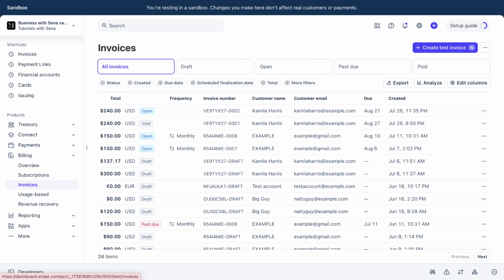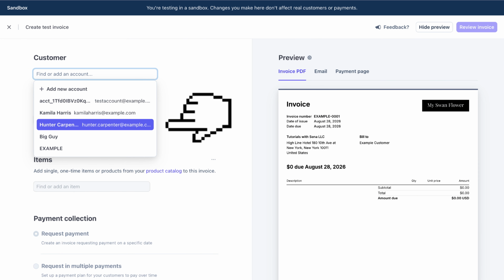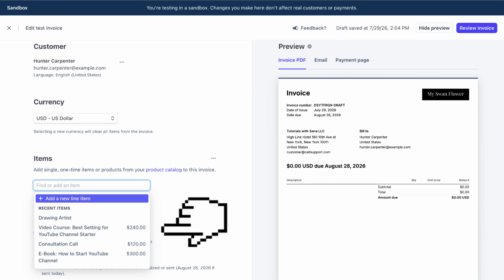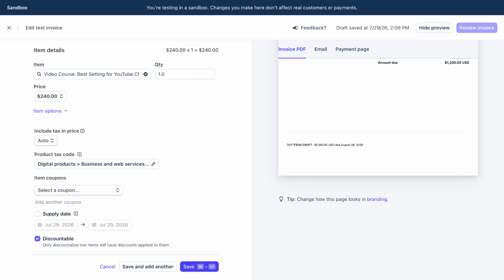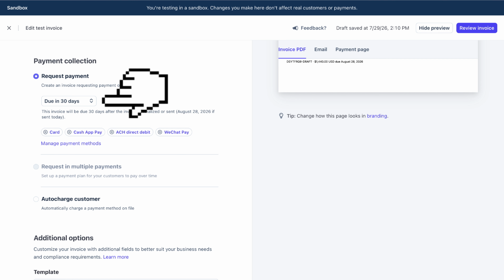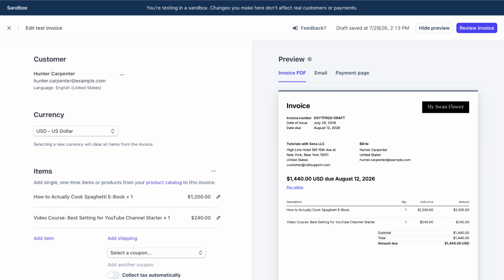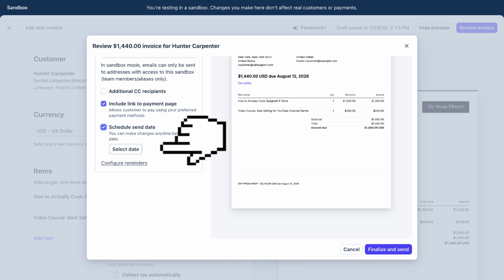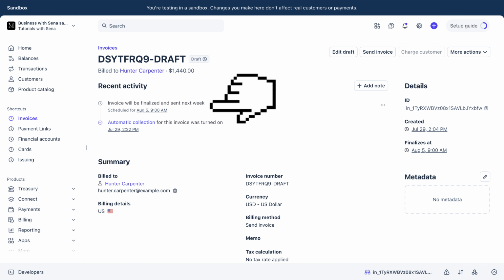How to Schedule Stripe Invoices Date to Send in the Future - 2026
Need to schedule a Stripe invoice to send in the future? In this quick tutorial, I'll show you how for 2026.